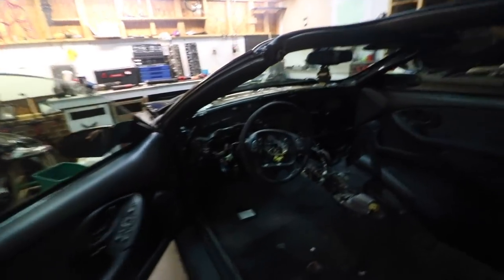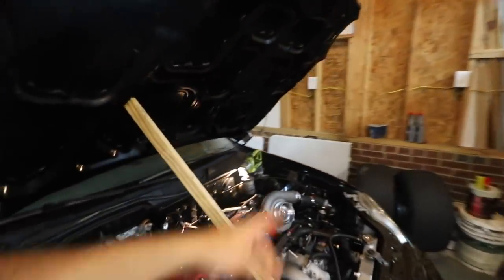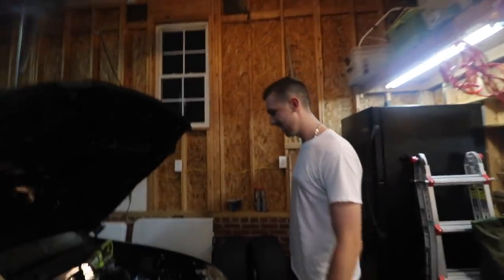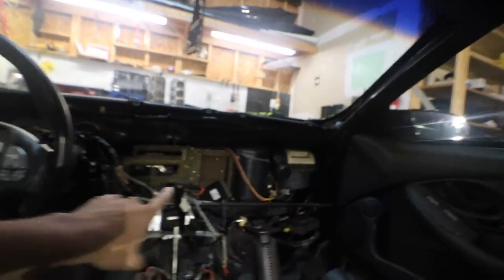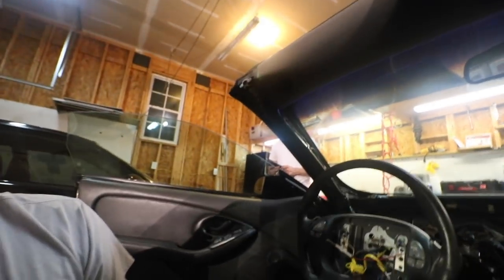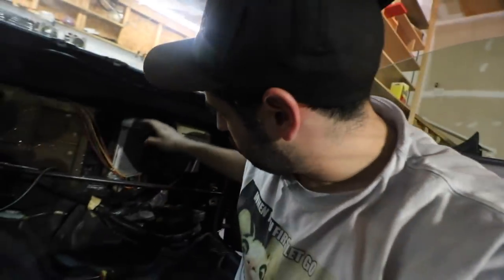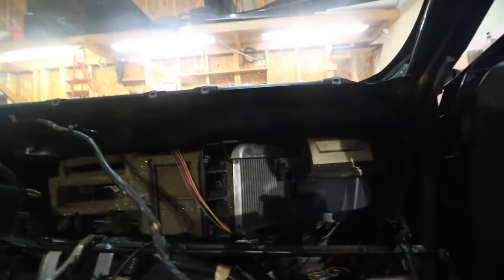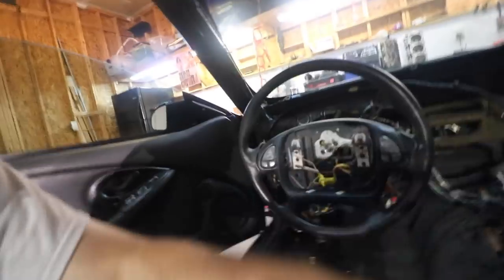You must DELETE this in your F BODY!!!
Cowmaro raffle tickets!